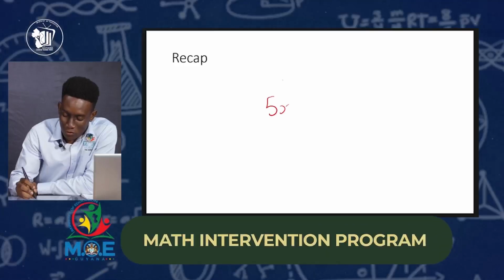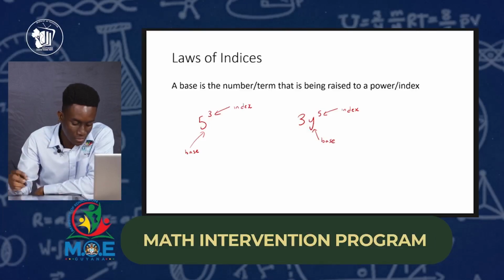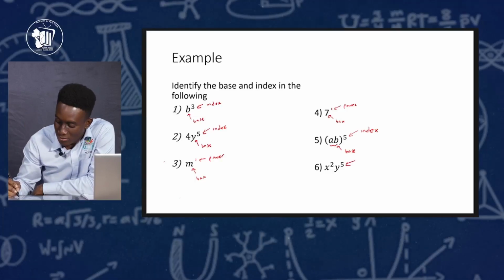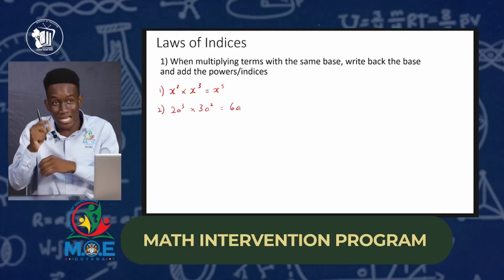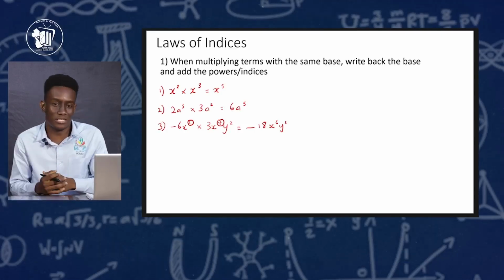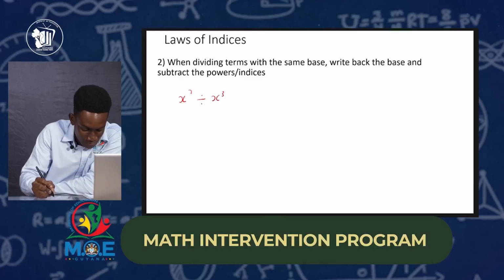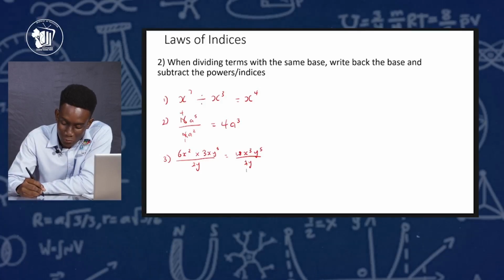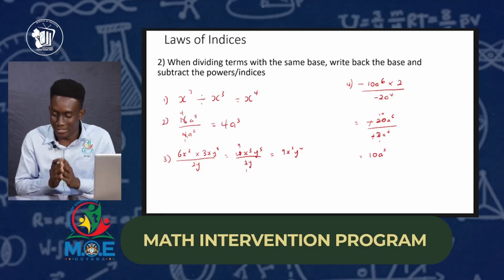Laws of Indices (Introduction)